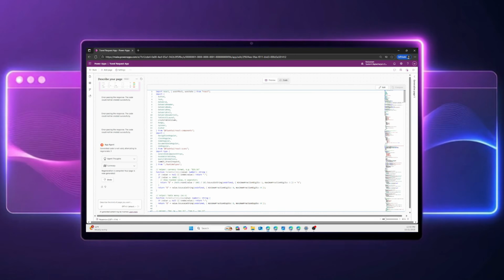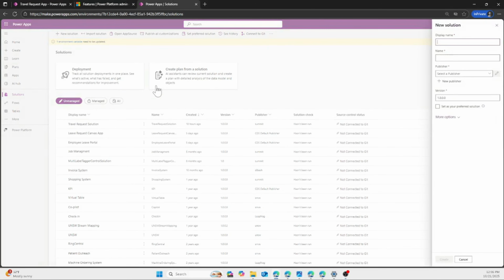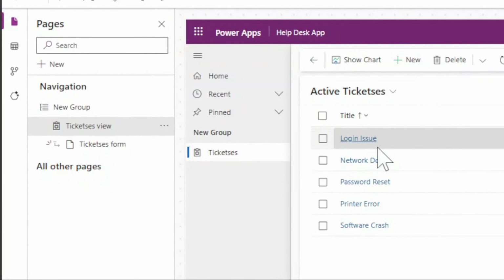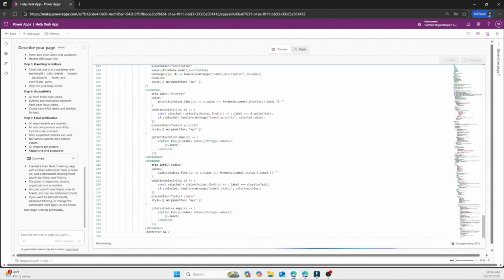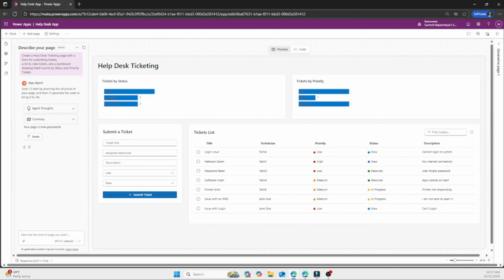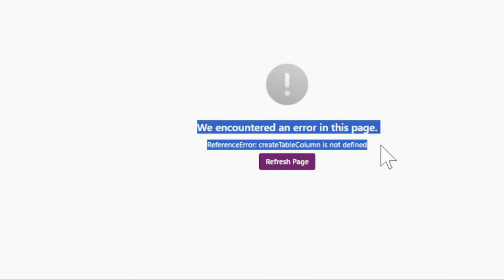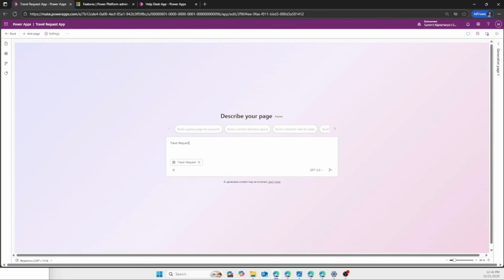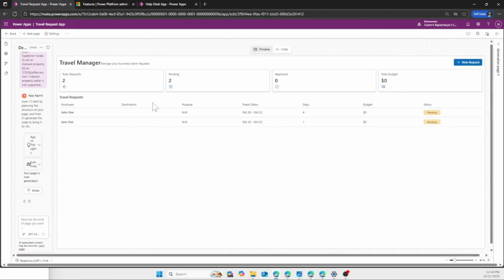Build Custom UI Instantly with Generative Pages in Power Apps!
Learn how to quickly build fully functional apps in Power Apps using the new Generative Pages feature! In this step-by-step tutorial, we’ll show you how to:

Create a Model-Driven App inside a Power Apps solution

Build and connect Dataverse tables for your app data

Use Generative Pages to automatically generate forms, lists, and dashboards

Update the UI of your app pages for a better user experience

Explore a demo app with screenshots

Apply AI-driven suggestions to enhance your app

Publish and share your app with your team

Generative Pages makes app creation faster and smarter, leveraging React components and the PowerApps Component Framework (PCF) for powerful functionality.

Whether you’re a beginner or an experienced maker, this tutorial will help you create apps with minimal effort!

💬 Comment with the type of app you want to build next

Let's explore the exciting world of PowerApps with **artificial intelligence**! This video guides you through building an app using **gen pages**, a **microsoft generative ai** feature. Discover how to **build app with ai** and **ai app builder** to **how to build an app** with ease using **power apps**.